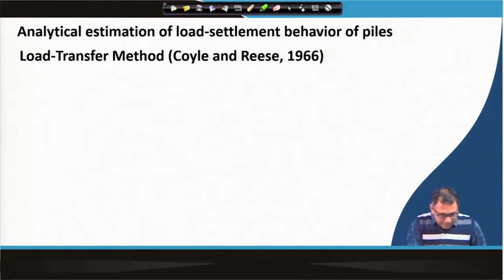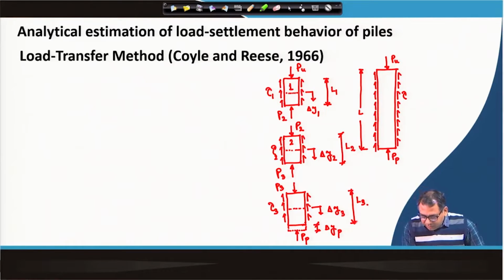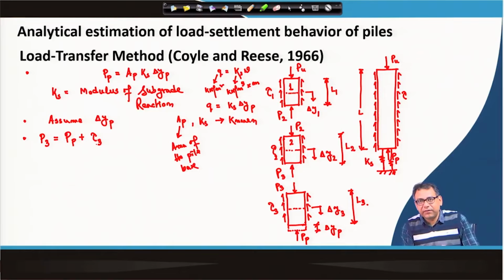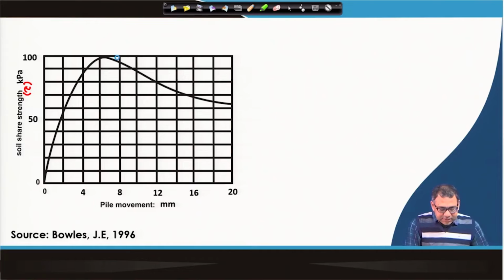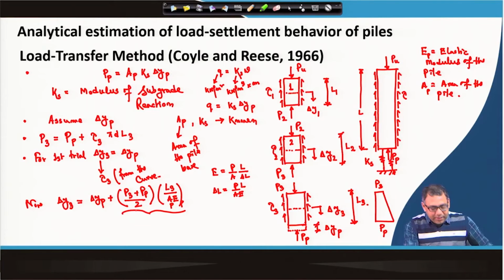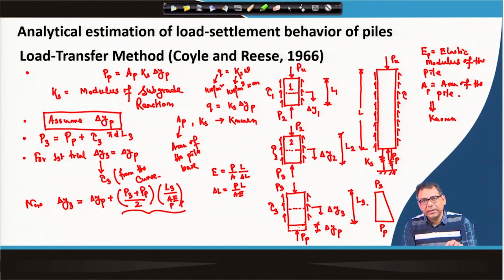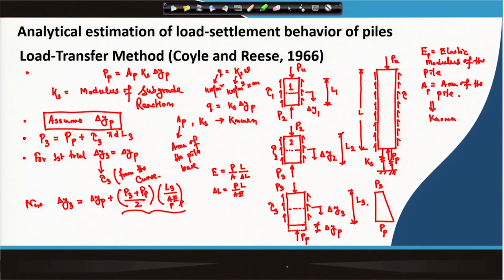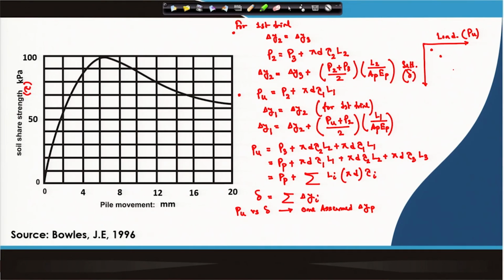Lecture 43: Pile Foundation : Under Compressive Load III